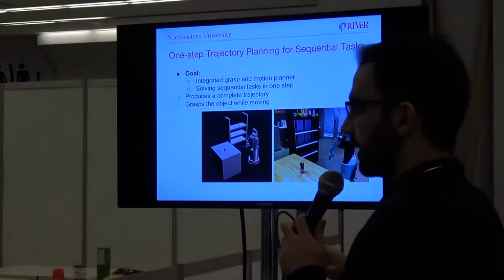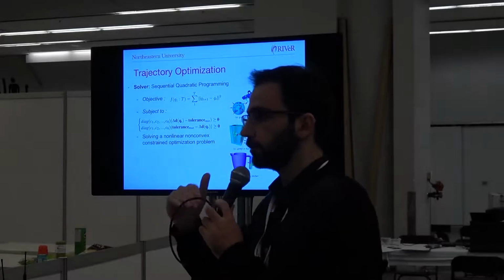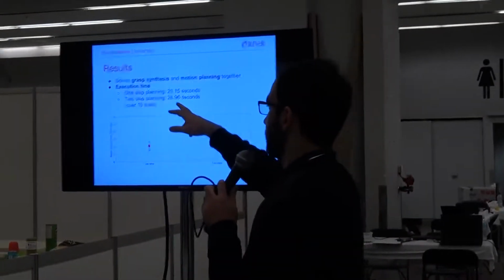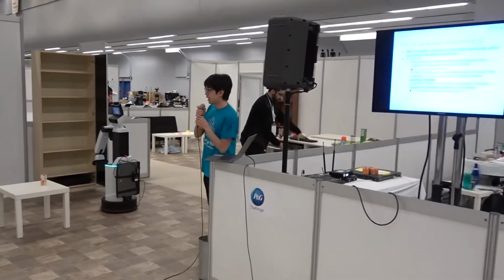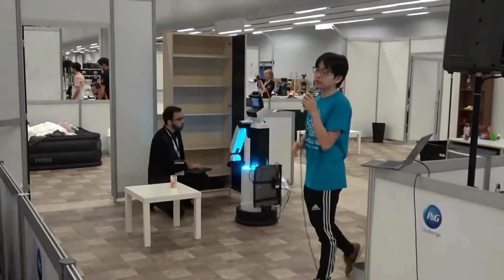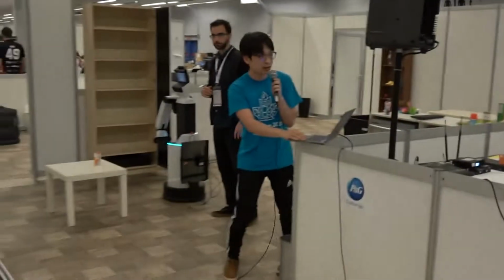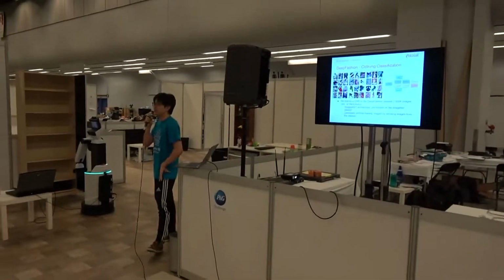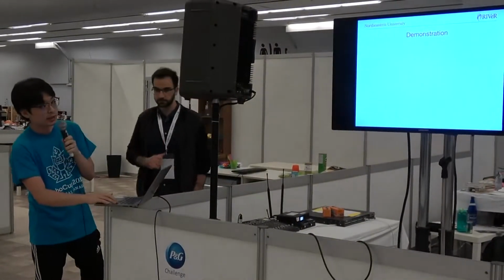RoboCup 2018 @Home, Montreal, DSPL Bronze Competition, Team Northeastern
【RoboCup@Home2018 Montreal】
・League： DSPL (Domestic Standard Platform League)
・Test： Bronze Competition (4th and 3rd Highest Scoring Teams)
・Team： Team Northeastern,